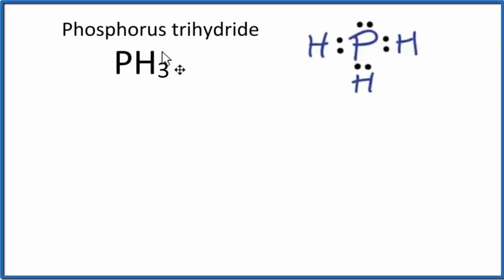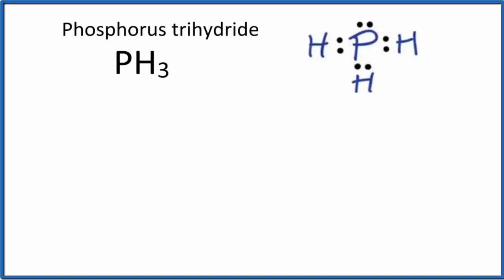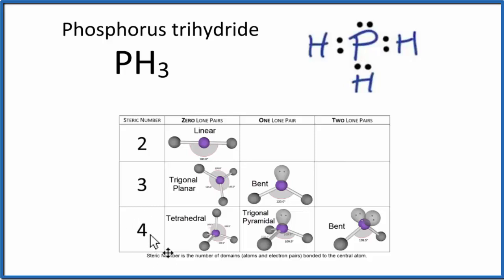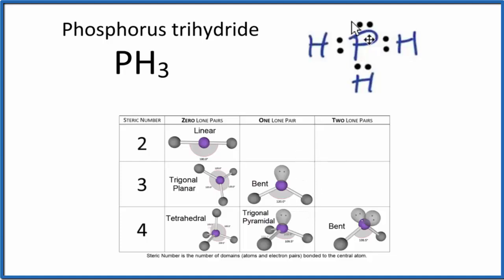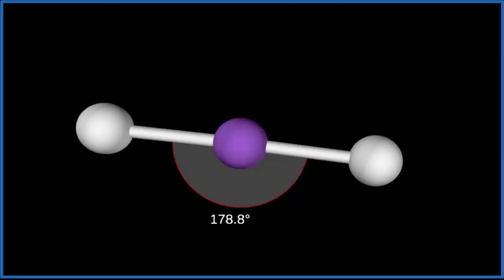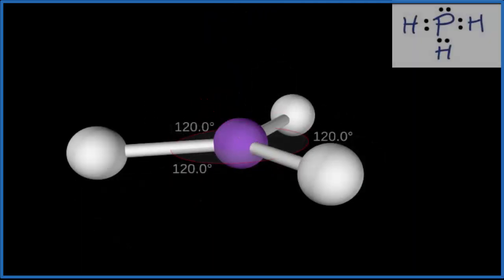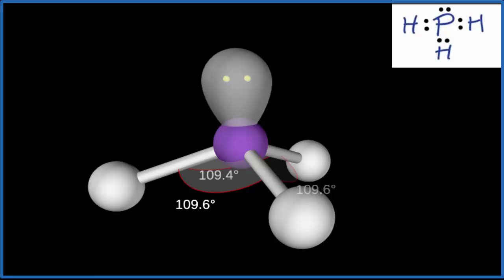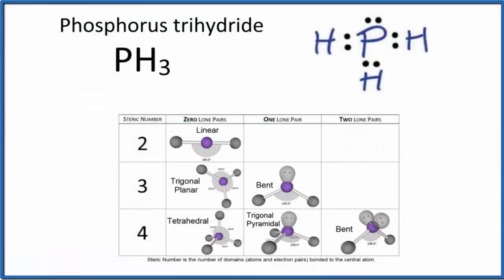PH3 Molecular Geometry / Shape and Bond Angles (Note: actual bond angle is 93.5 degrees)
A quick explanation of the molecular geometry of PH3 (Phosphorus trihydride) including a description of the PH3 bond angles.

Note, the actual P-H bond angle is 93.5 degrees, rather different from the predicted value of 109.5 degrees.   For the trigonal pyramidal molecular geometry the range of bond angles is 90° to
 109.5° but usually closer to 109.5.

Looking at the PH3 Lewis structure we can see that there are three atoms attached to the central Phosphorus (P) atom as well as a lone pair of electrons.  Based on VSEPR Theory (Valence Shell Electron Pair Repulsion Theory) the electron clouds on atoms and lone pair of electrons around the P atom will repel each other.  As a result they will be pushed apart giving the PH3 molecule a trigonal pyramidal geometry or shape.

The PH3 bond angle will be about 90 degrees since it has a trigonal pyramidal molecular geometry (it will be a bit less since the lone pair will push down).

1) Draw the Lewis Structure for the compound.
2) Predict how the atoms and lone pairs will spread out when the repel each other.
3) Use a chart based on steric number (like the one in the video) or use the AXN notation to find the molecular shape. This will be determined by the number of atoms and lone pairs attached to the central atom.